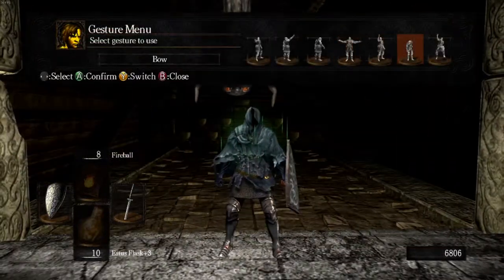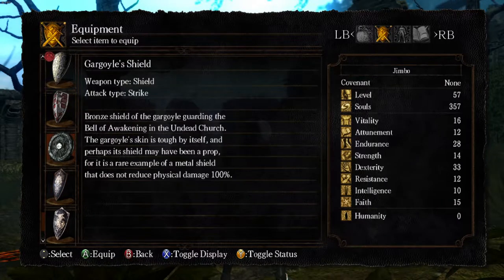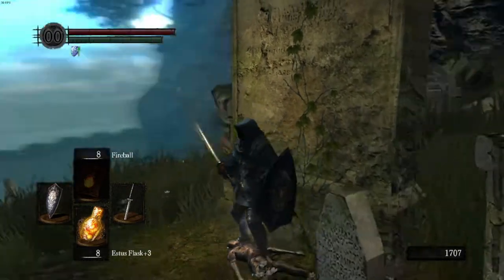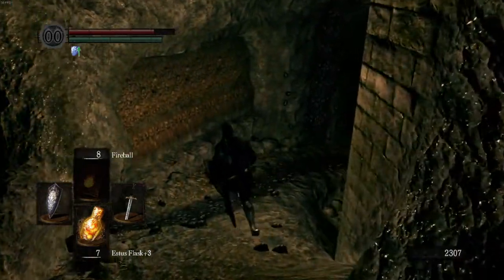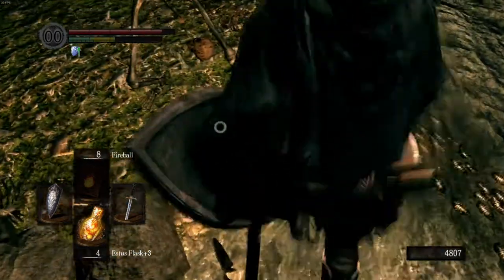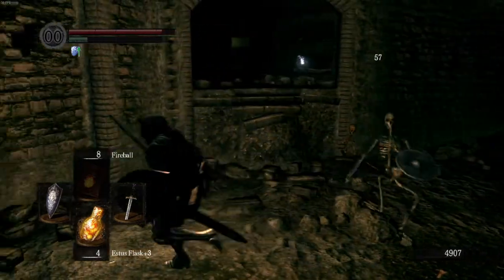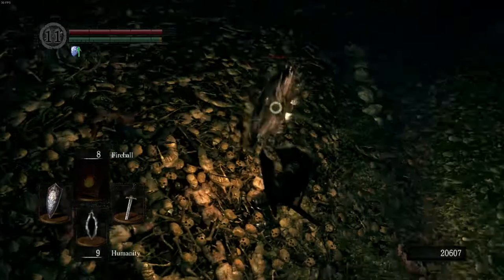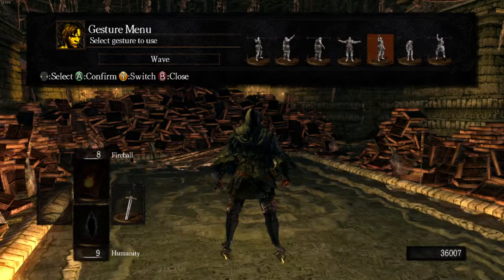Dark Souls Walkthrough Redux Part 20 - The Catacombs and Pinwheel Boss Fight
Welcome back to Part 20 of Dark Souls! First off I sincerely apologize for the lag in this part, specifically with the Bonewheels. Apparently my PC and recording software did not like this part of the area. It seems to have sorted itself out in the subsequent parts though.  In this part we begin our descent into the Catacombs and defeat the Pinwheel boss. Also, we discover a slight glitch with Bonewheels and a wall.